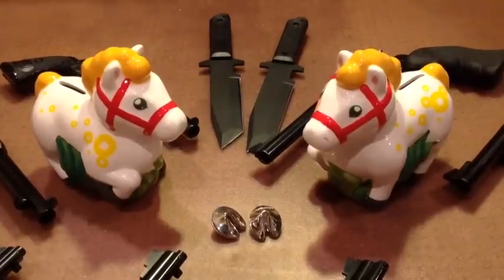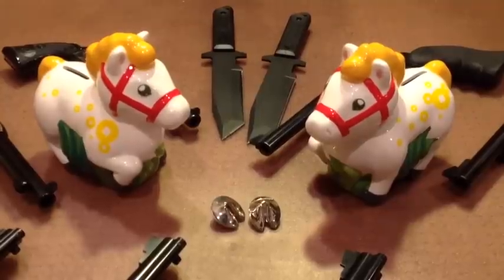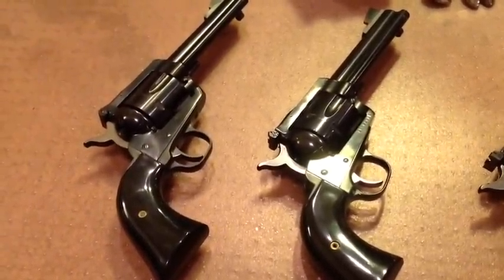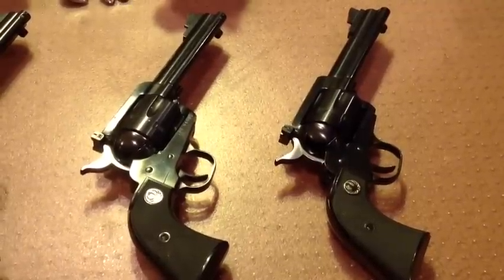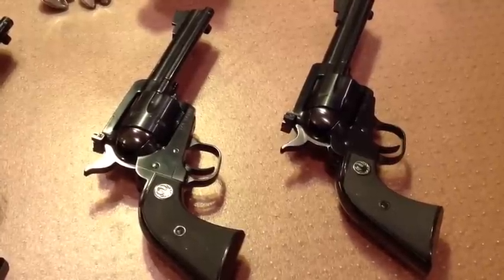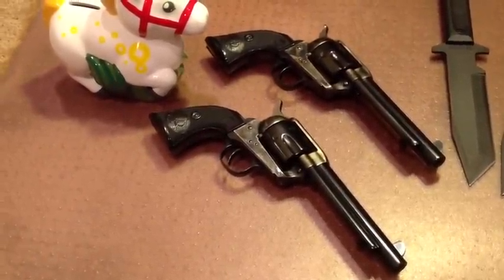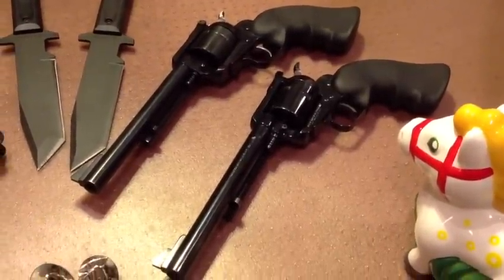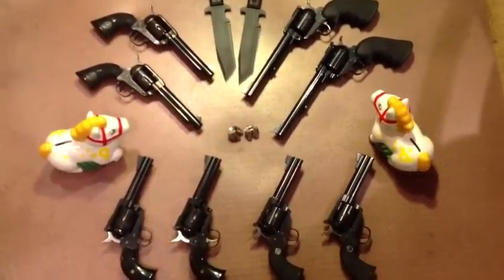Good Things Come In Pairs - Single Action Revolvers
As fine as single action revolvers are, their one big drawback is the slow loading-unloading regimen.  The traditional cure for this, and still being done in Cowboy Action Shooting, is to carry a pair of the six shooters.  And so...Good things come in pairs...